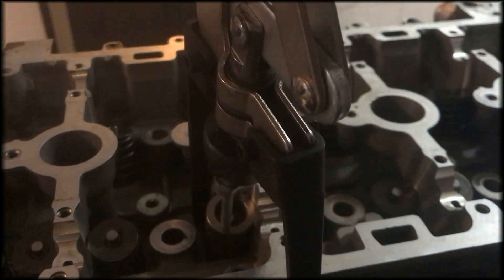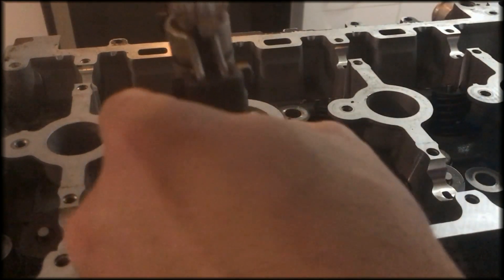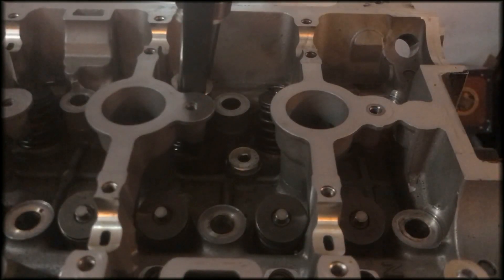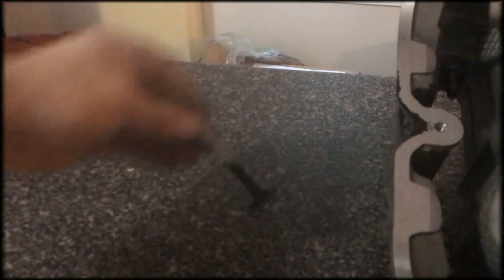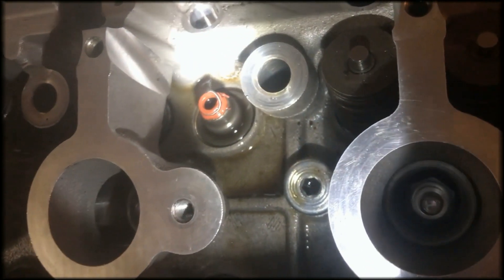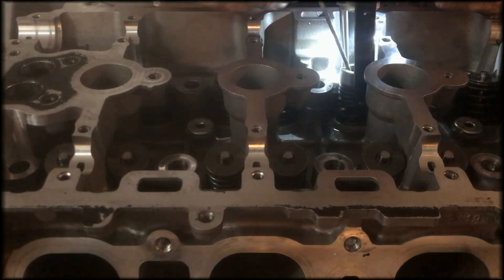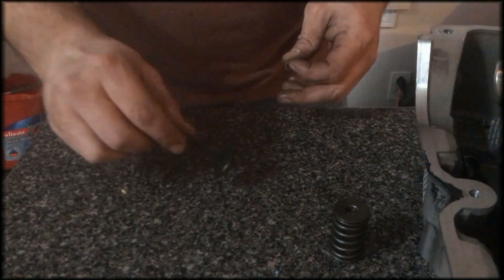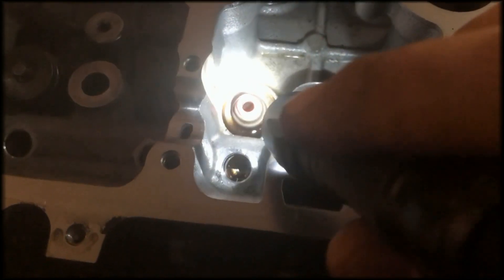GM 2.0 l LNF Turbo Engine Teardown: Valve Removal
In this video we inspect the valves suspected to be cause for this GM 2.0 l LNF Turbo engine's failure.

The purpose of this video is to help you identify faulty or worn components in the cylinder head.

GM 2.0l Turbo LNF Turbo motor with only 23k - But is it Blown?
Complete engine disassembly to see where this engine went wrong, and if it's even salvageable.

Be sure to watch this video to find out!

PRO TIP: Obvious signs of excessive wear and score marks on theses components can be cause for engine failure, however, it's important to seek a professional opinion before replacing them and reinstalling them in the engine.

Engine builders could inspect;
Cam specs and cam bearings
For worn rockers and lifters
For cracks in the cylinder head
Bent valves, and valve seals to ensure proper valve seating.

If you are uncertain at any point in the disassembly of the cylinder head and inspection of it's components, take it to a professional engine builder.